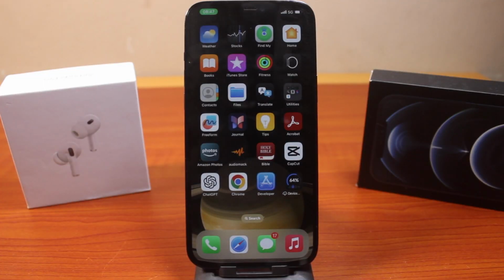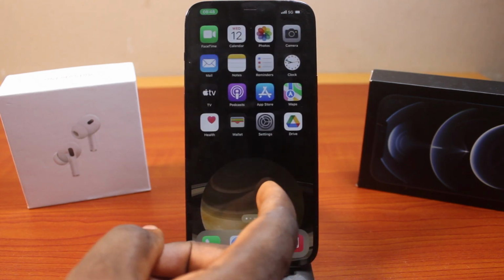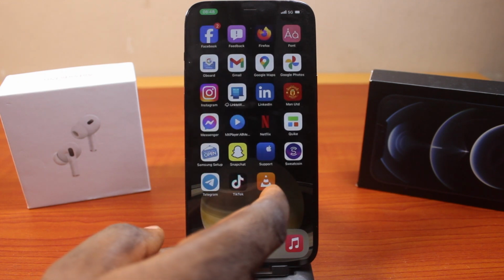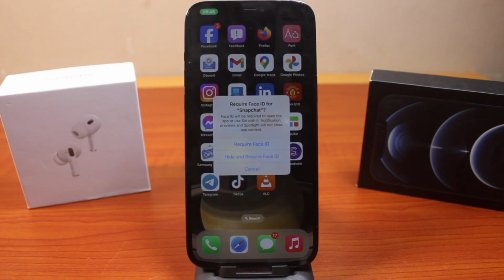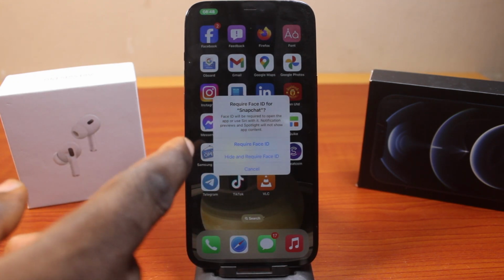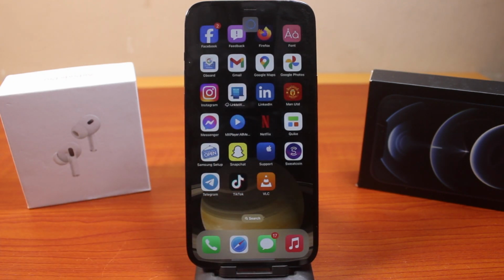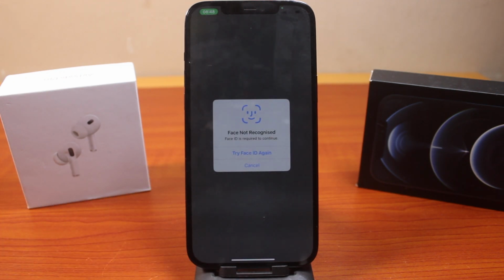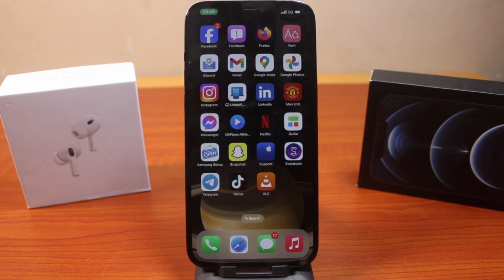iOS 18: How to Lock Apps on iPhones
If you want to lock an App on your iPhone, here is a video for you. In this video, I'll walk you through the step-by-step procedure on how you can lock Apps on your iPhone. With this, your Apps will be private and no one can have access to your App.